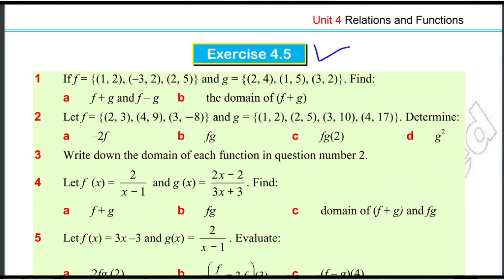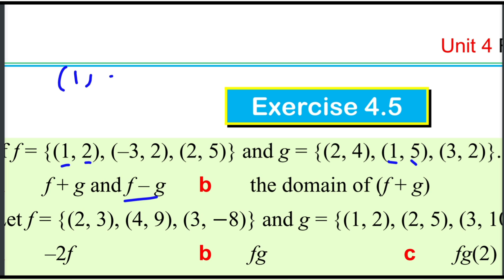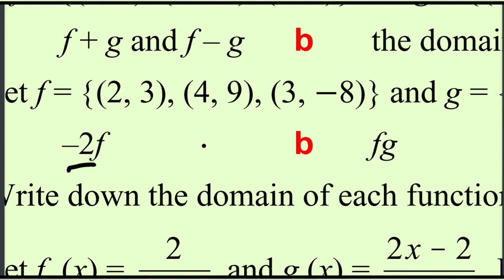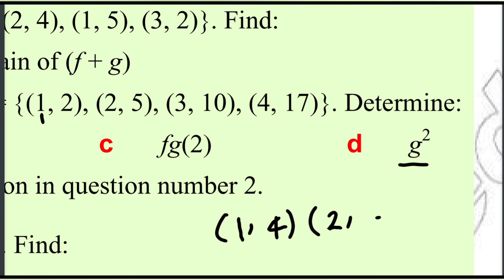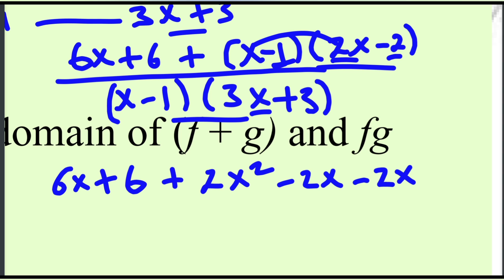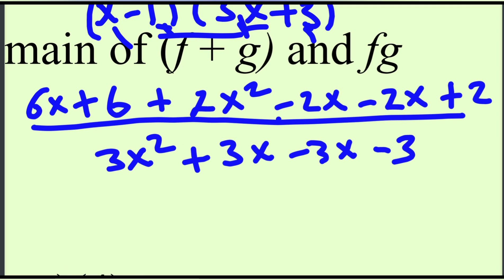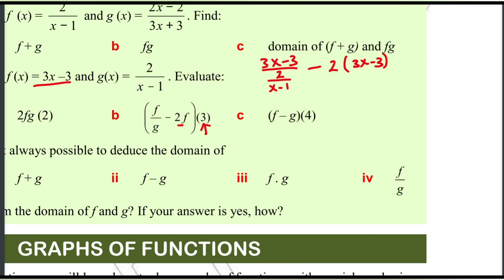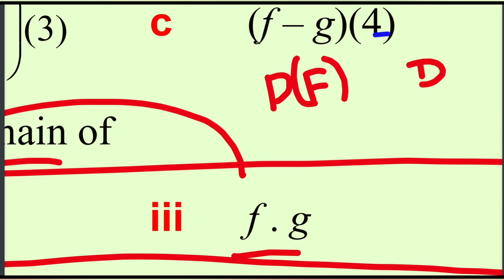Ethiopian Grade 9 Maths Unit 4 p_8 Exercise 4.5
Grade 9 Unit 4 Part 8

መፅሐፍቶች( በ PDF) ፣ worksheet ፣ exam questions ፣ በ Telegram Channel ላይ አሉ።

Ethiopian Education

የከበዳችሁን ጥያቄ ፣ አስተያየት ካላችሁ ደግሞ የምትጠይቁበት